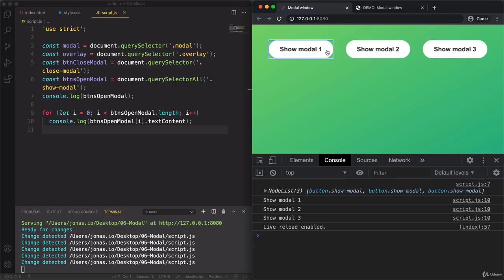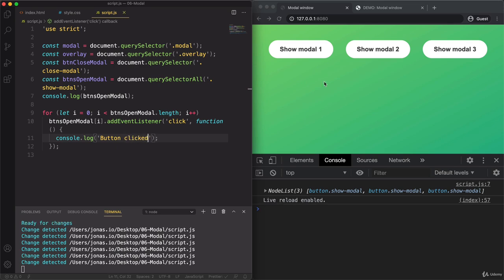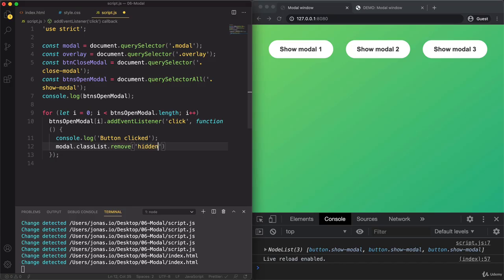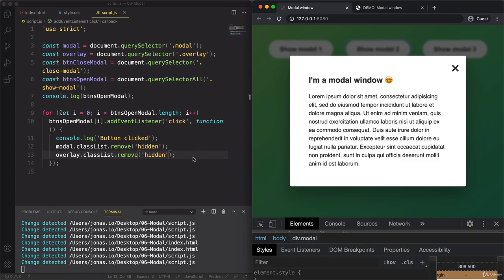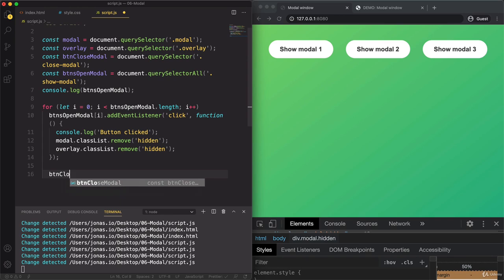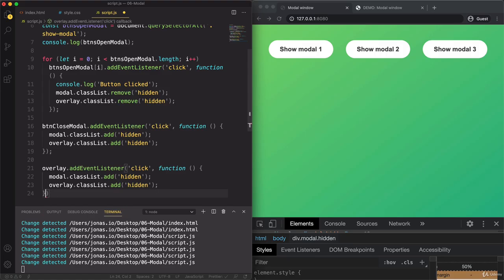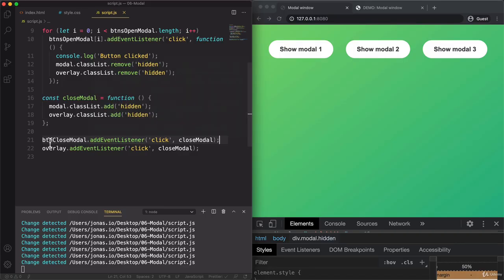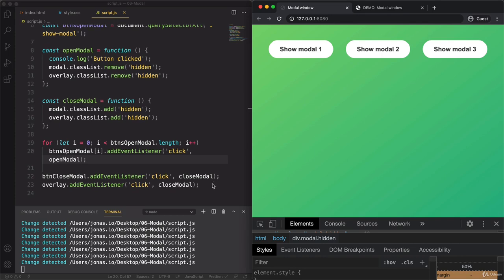080 Working With Classes720p